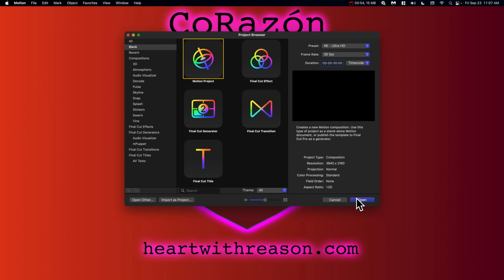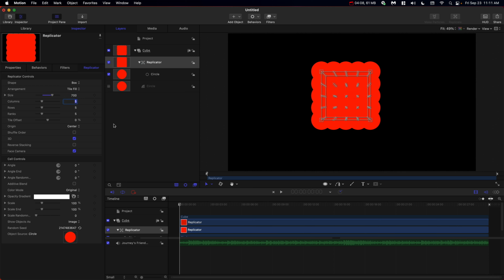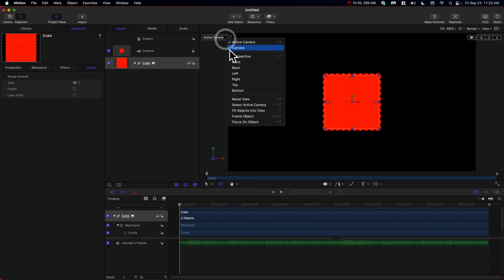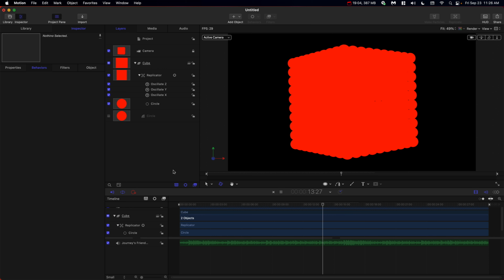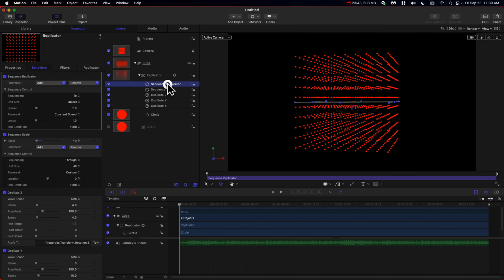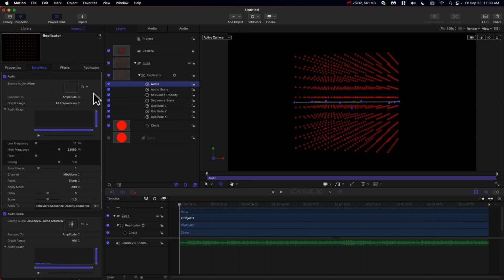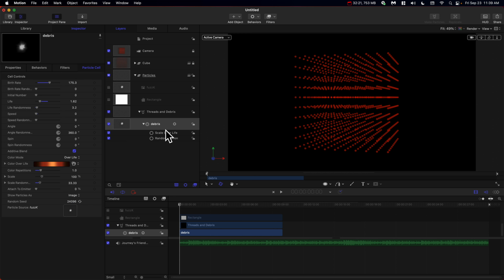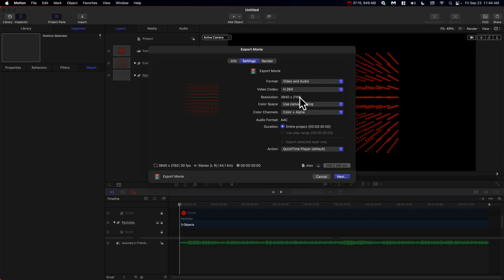Apple Motion 5.6 Tutorial | 'BSOD' Cube Audio Visualizer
This cube audio visualizer was super intriguing! So I asked Simon for help and he delivered! Thank you again Simon!

Keep in mind that some shortcuts are shown on the bottom right of the screen. I will try to respond ASAP!

Timecodes:

0:00 - Intro
0:05 - Demo
0:35 - Intro
1:35 - Project Settings
1:58 - Import media
2:28 - Import circle
2:37 - Import media
3:06 - Circle color
3:31 - Replicate circle
3:42 - Replicator settings
5:33 - Add camera
5:45 - Set 'Cube' group to 3D
5:55 - Bring 'Cube' closer to camera
6:18 - Add oscillate behaviors
7:40 - Oscillate demo
8:05 - Add sequence replicators
10:26 - Add audio behaviors
12:16 - Audio behaviors demo
12:40 - Add particle emitter
12:57 - Editing 'Particles' group
15:26 - Final demo
15:46 - Export settings
16:33 - Exported demo
17:03 - Outro

I'm on Instagram as well but I won't use it for public DM's. I want to keep it private.